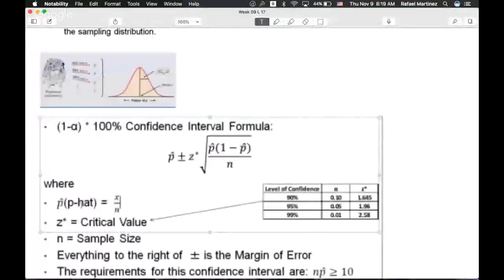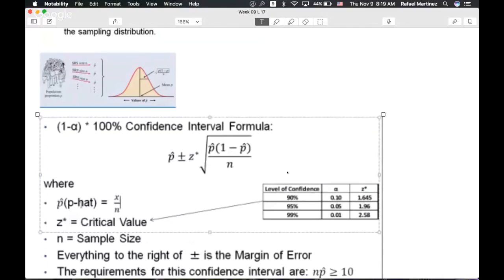Week 09 L 17